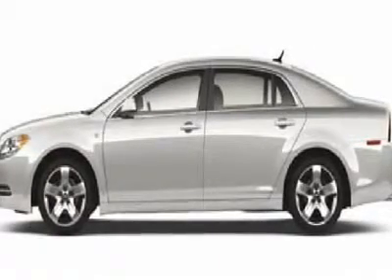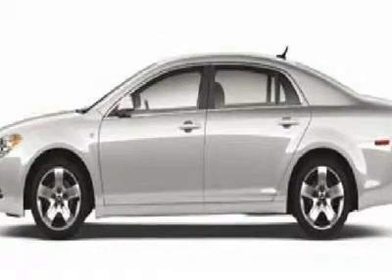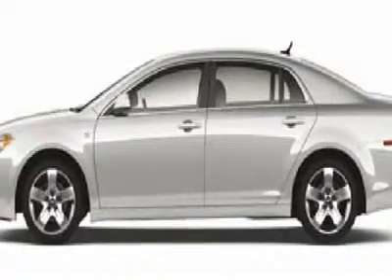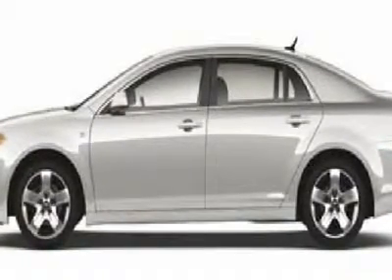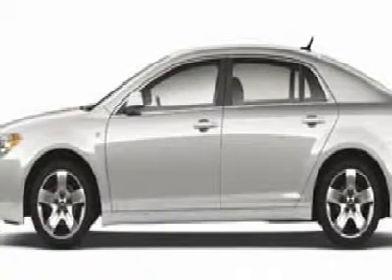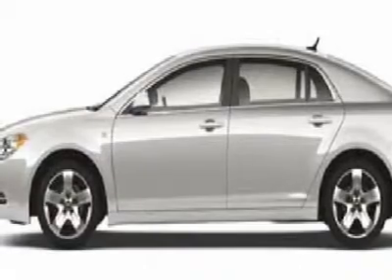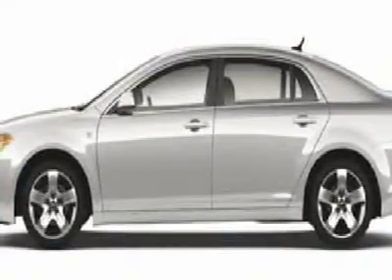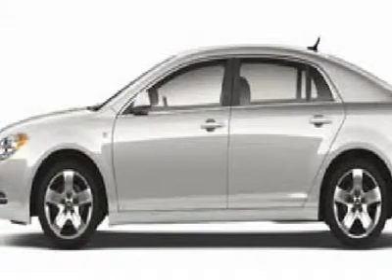2008 CHEVROLET MALIBU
2008 CHEVROLET MALIBU Olathe KS

Used Cars of Olathe
925 N Rawhide Road

Here it is! How nice is this! Just in, this superb-looking 2008 Chevrolet Malibu comes with a DOHC engine and FWD. This versatile Malibu would look so much better out doing all the stuff you need it to, instead of sitting here unutilized on our lot. It's ready for anything! Come and get it! Jay Wolfe Automotive Center of Olathe -- Formerly Saturn of Olathe -- is proud to offer this vehicle for sale.